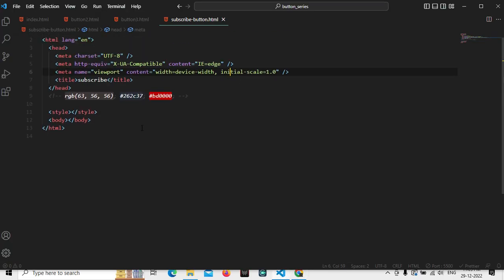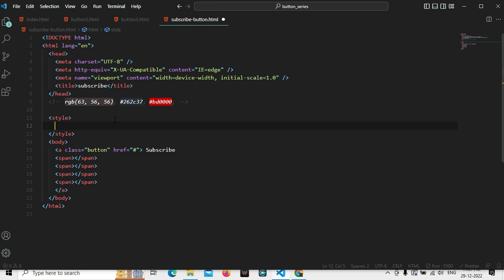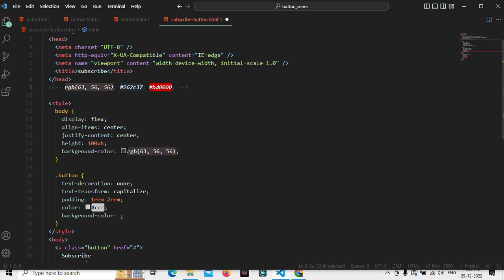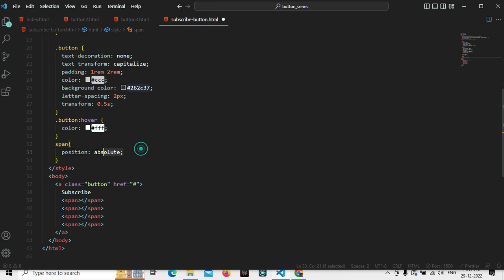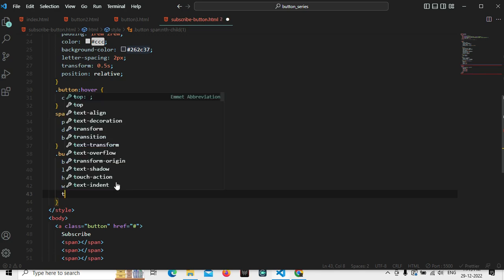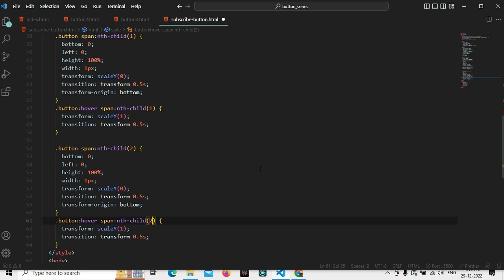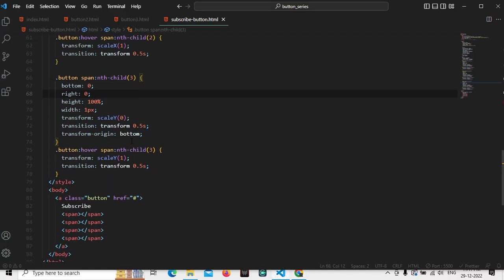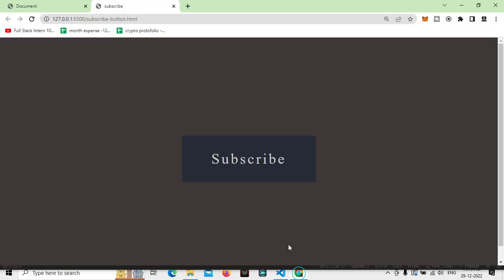create awesome button hover effect with html and css 2023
this video about creating awesome button hover effects with html and CSS
beginner friendly tutorial. CSS awesome hover effects